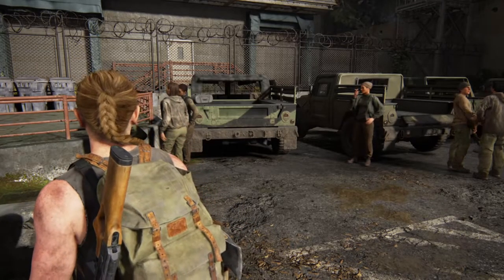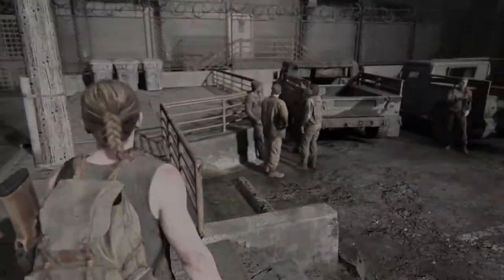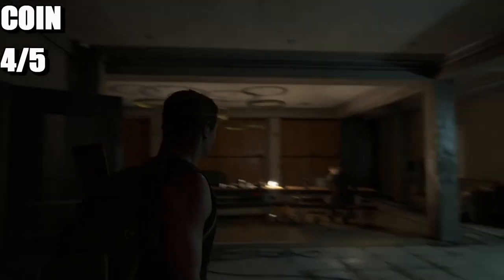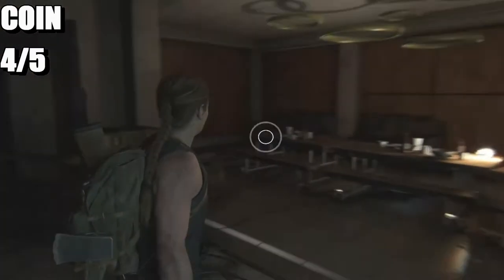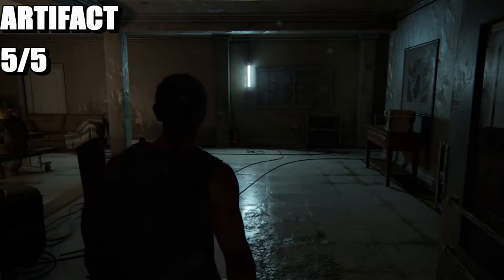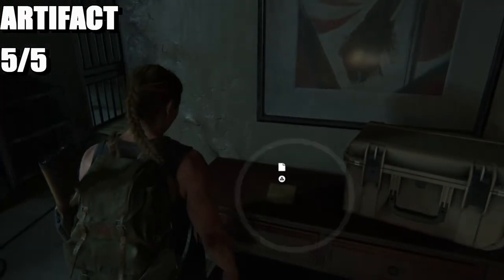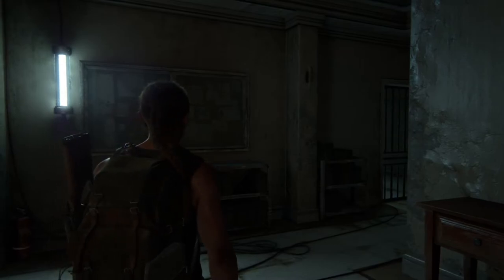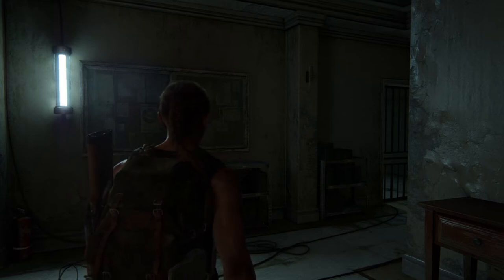The Last of Us 2 - The Forward Base All Collectibles Locations (TLOU2 COLLECTIBLES THE FORWARD BASE)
The Last of Us Part 2 has 286 collectibles in the game, this is all the locations in chapter 26 and this is called The Forward Base.